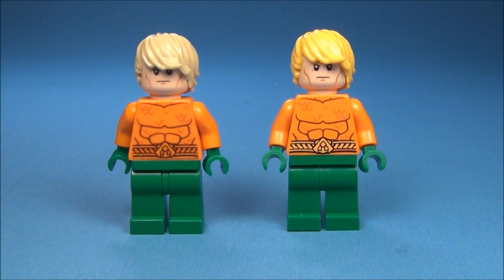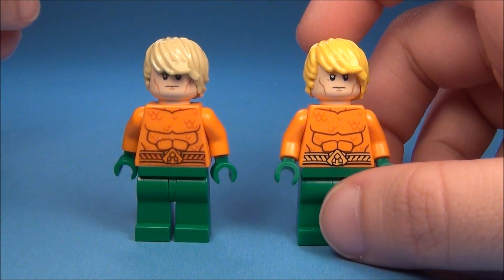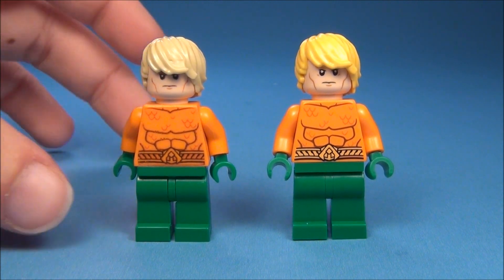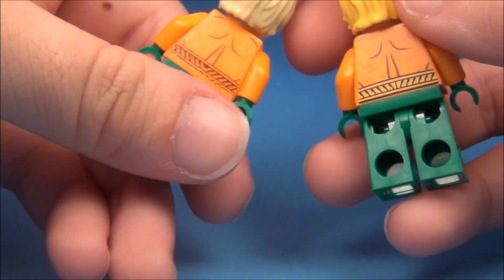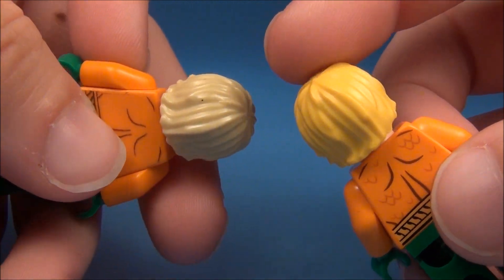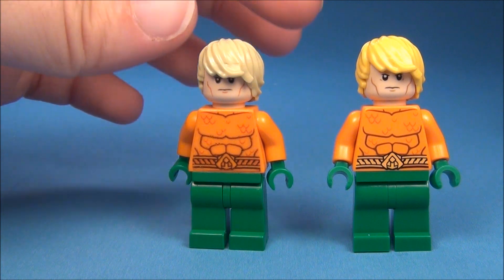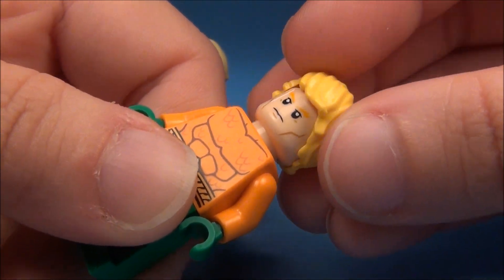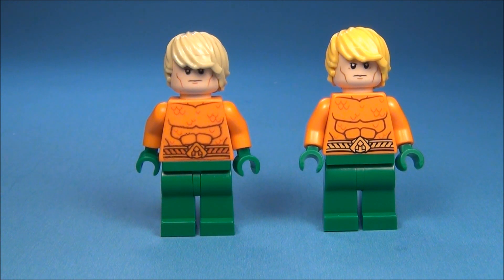Custom Aquaman vs. LEGO Aquaman DC Super Heroes Comparison - BrickQueen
LEGO Aquaman vs. Custom Aquaman LEGO DC Super Heroes Comparison Review

This is my comparison of the custom Aquaman minifig compared to the real LEGO Aquaman.  The real Aquaman can be found in 1 set LEGO 7600 Arctic Batman vs. Mr. Freeze: Aquaman on Ice. I made my custom before LEGO released the real one.